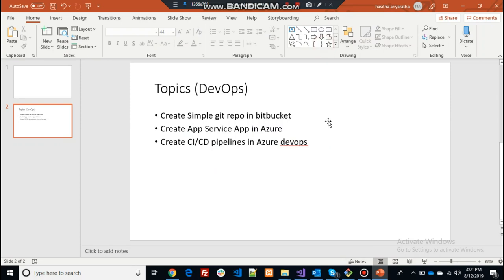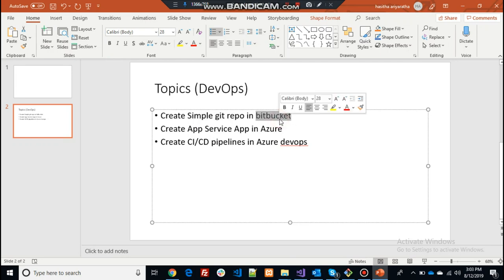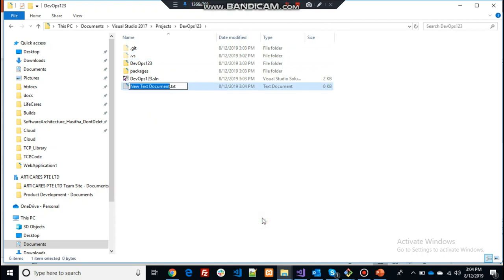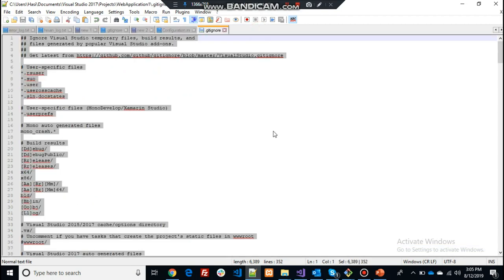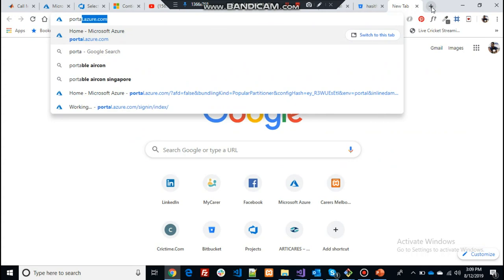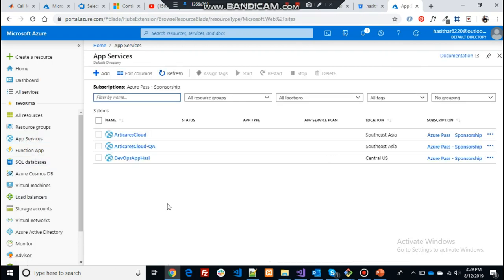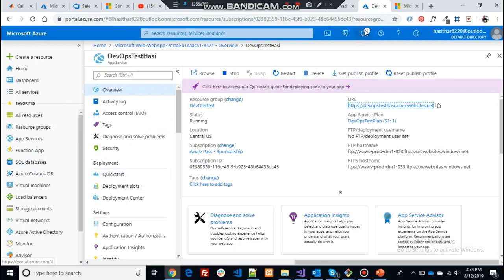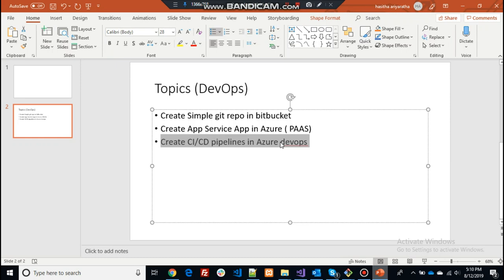Azure DevOps, Bitbucket integration with CI/CD pipelines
In this video I'm explaining how to:

1) Set up git repo and push to the bitbucket
2) Create a PAAS app in Azure App Service
3) Set Up and configure azure CI/CD pipelines

Hasitha A
(Solution Architect)